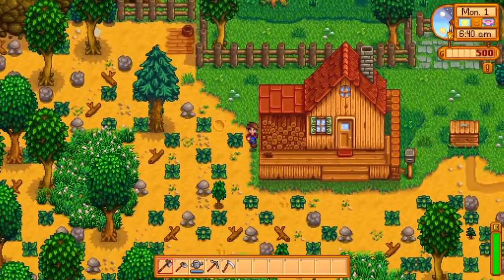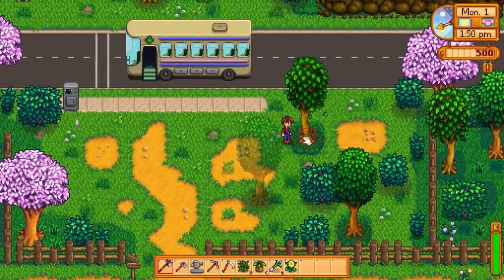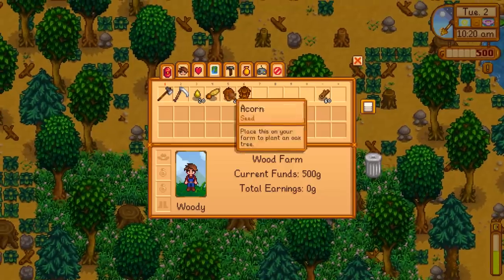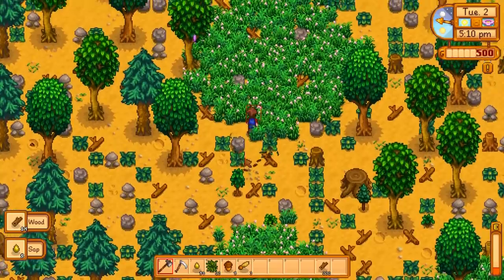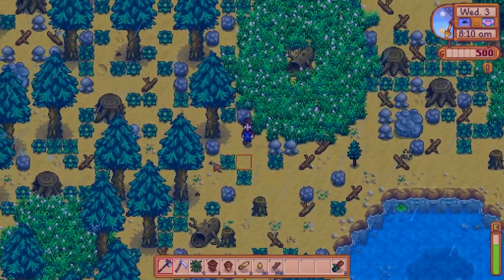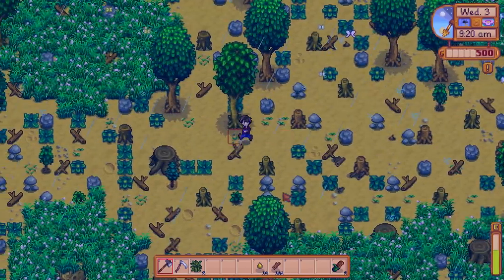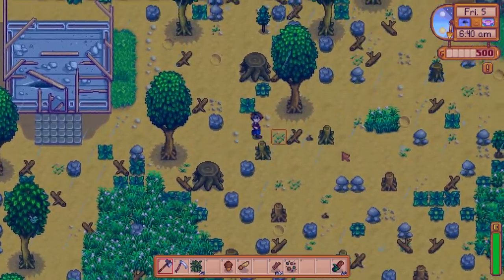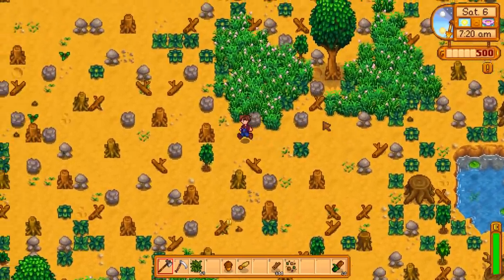Energy Farm! TONS Of Early Game Energy! - Stardew Valley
Today was an interesting experiment that worked out for once! By simple farming and maintaining a variety of trees you can get a ton of energy while collecting wood, sap, field snacks and more! You are basically being productive while making energy! Stardew Valley gameplay with my commentary as always! This energy farm will give you more energy than you even need!